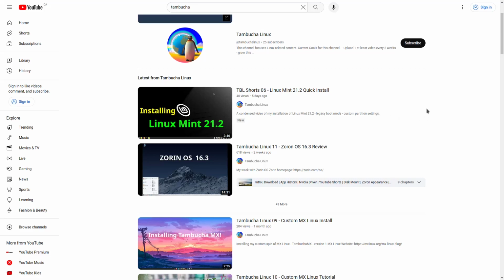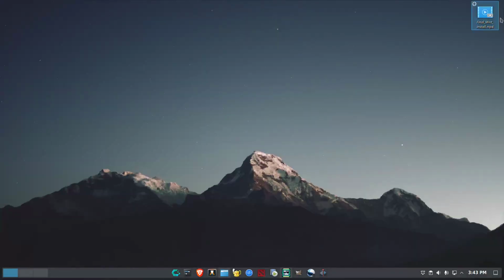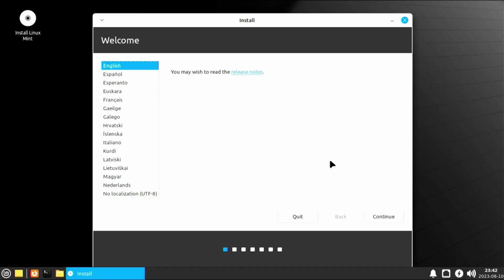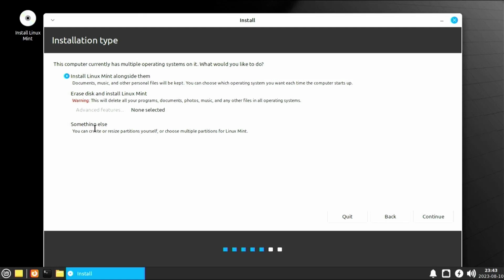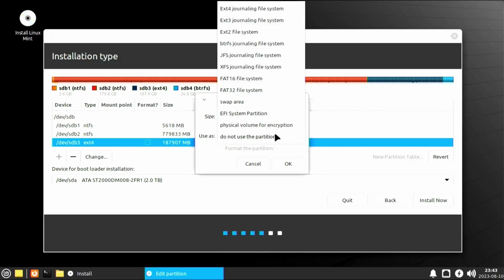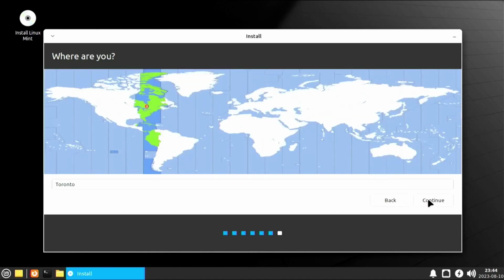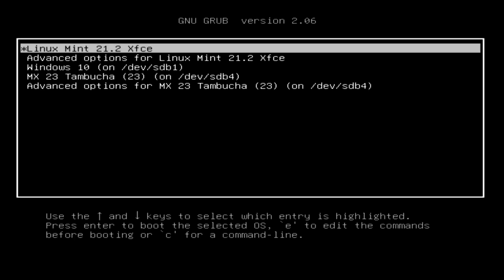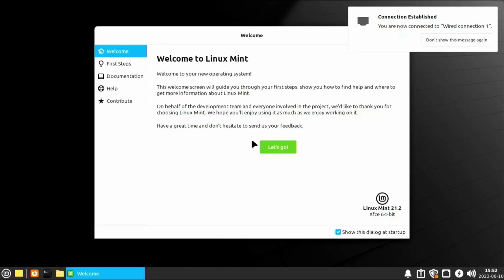#12 - Linux Mint 21.2 Install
Installing Linux Mint 21.2 - with commentary - no music